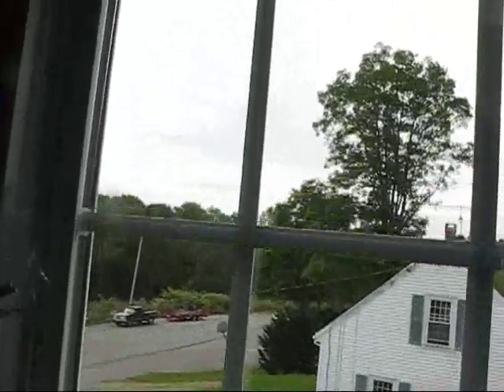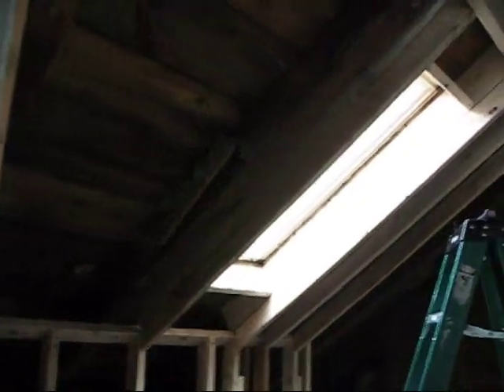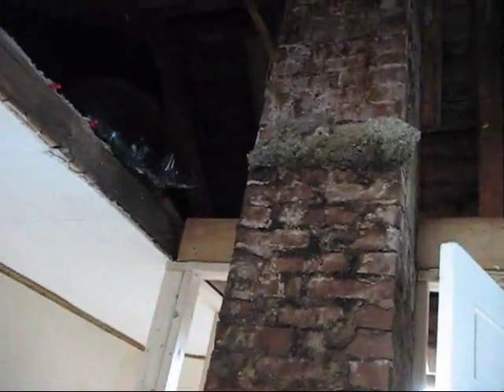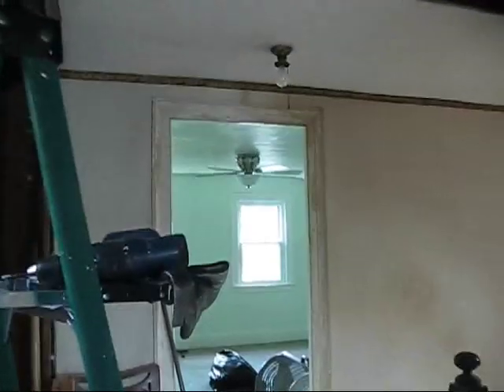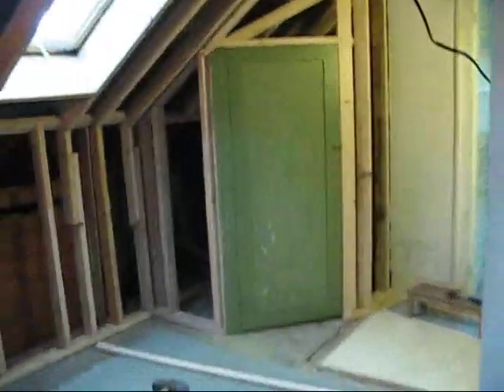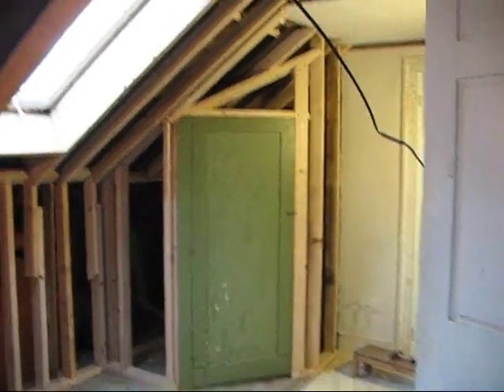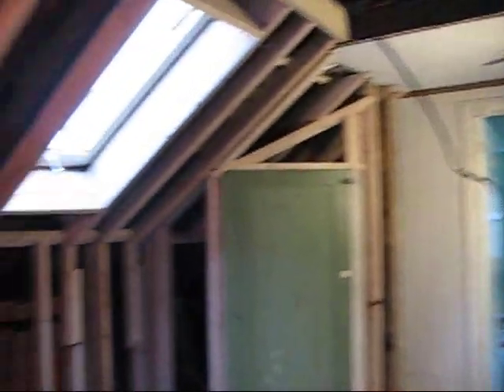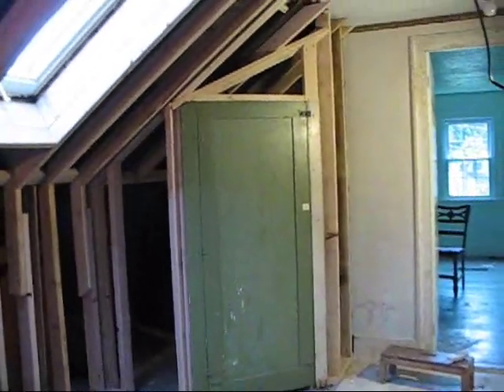building the slant upstairs closet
Or get the combo pack here:

Here’s just the gun if you already have the batteries and chargers:

But my all time favorite has been the Makita circular saw:

Get your Ryobi 18-Volt ONE+ Brushless Drywall Screw Gun from Amazon at a good price here